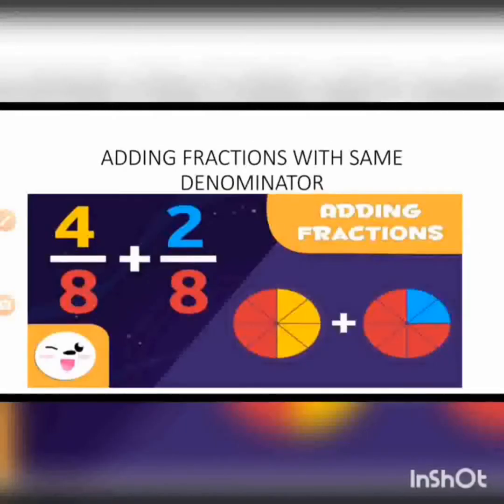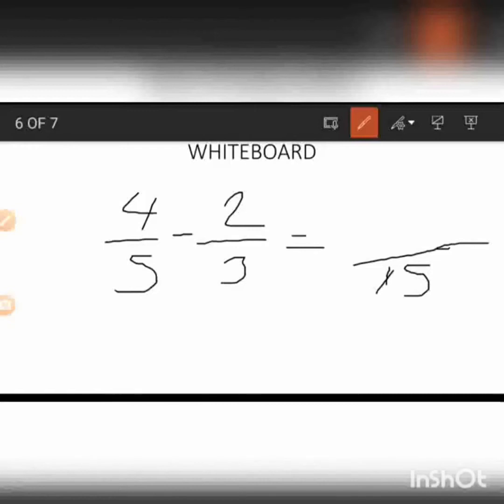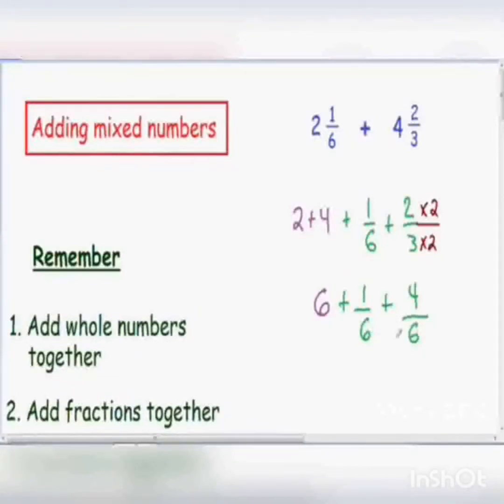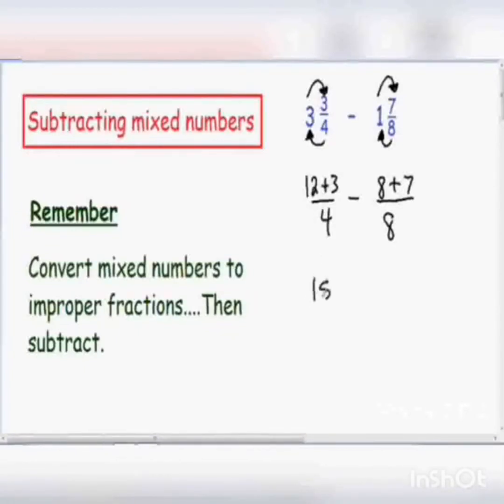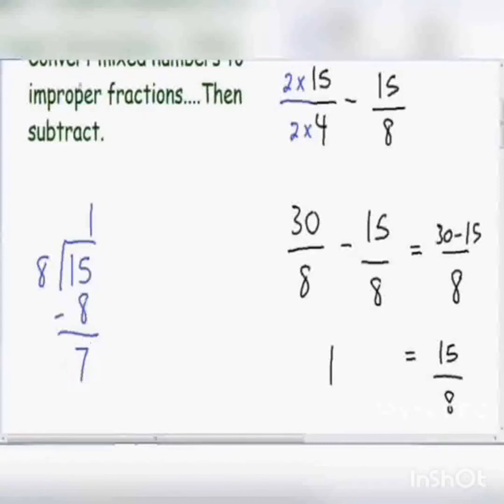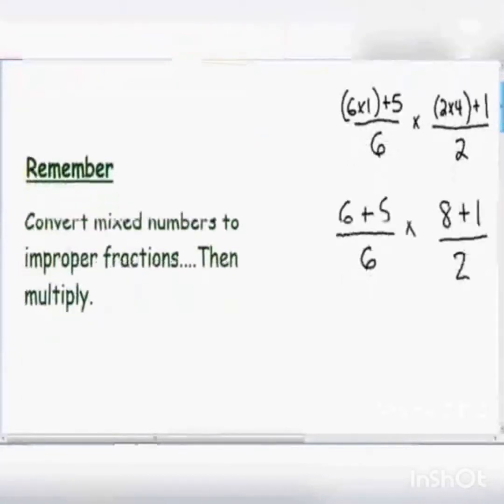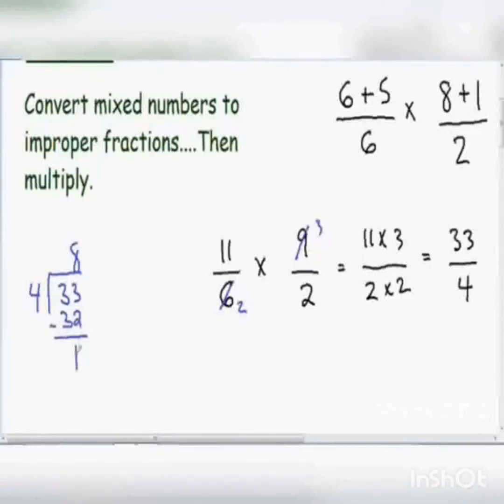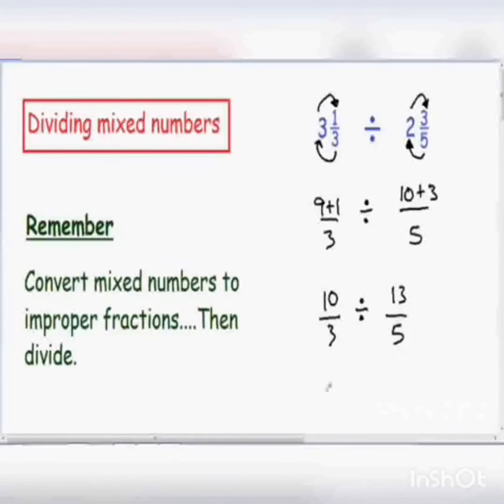BASIC OPERATIONS OF FRACTIONS